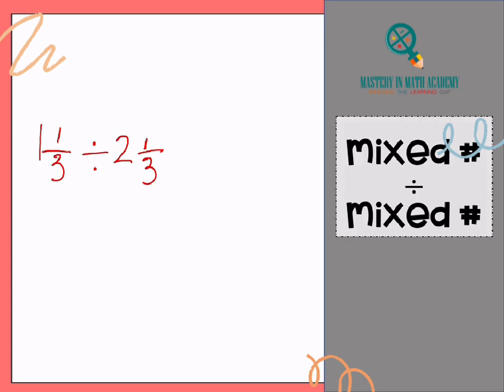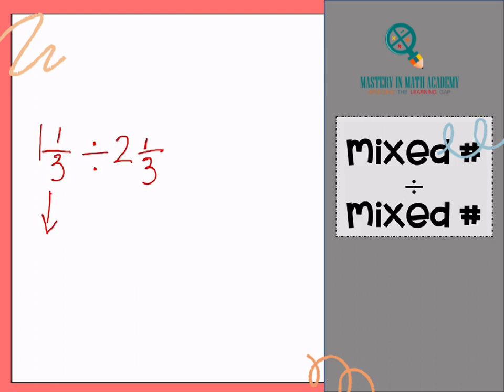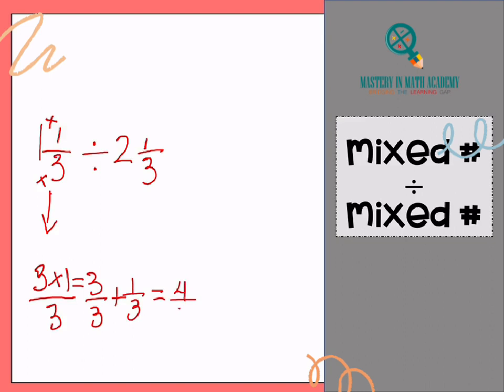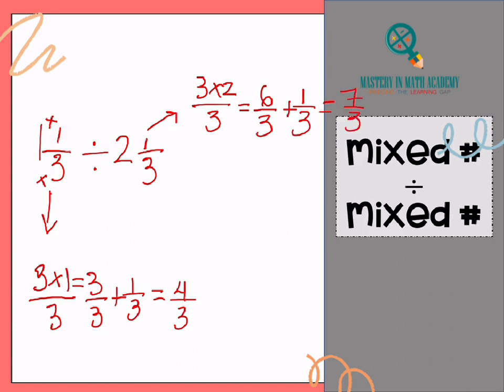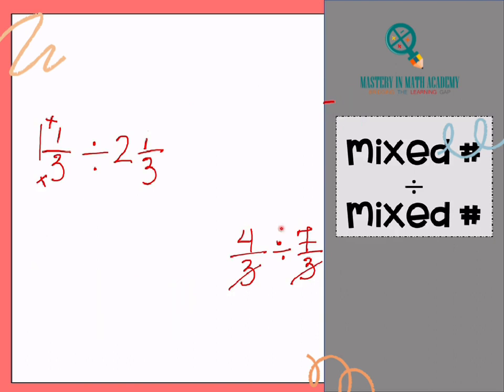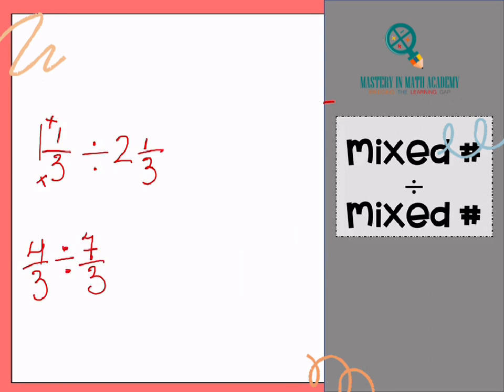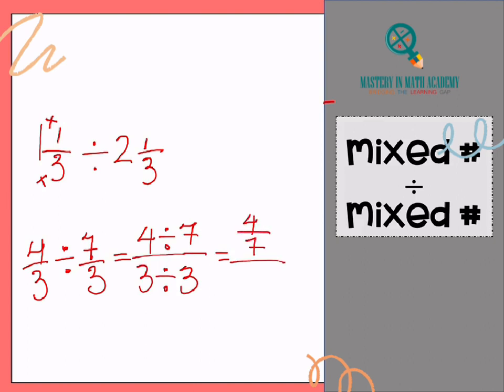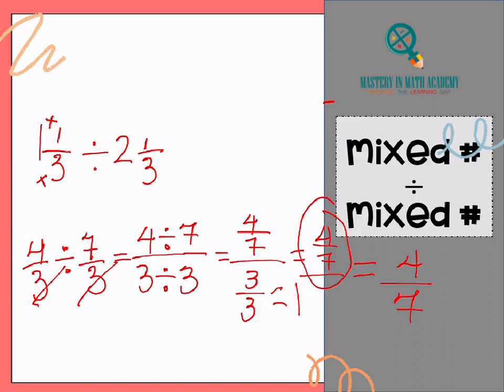Mixed divided by Mixed Pt. 1